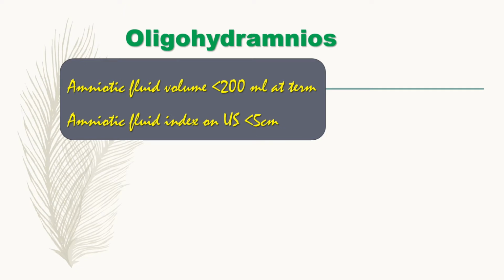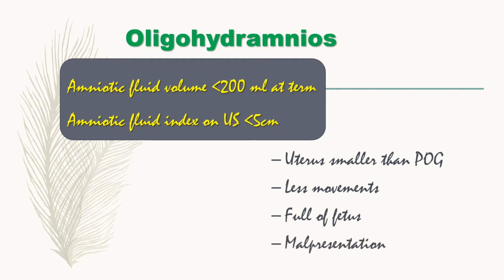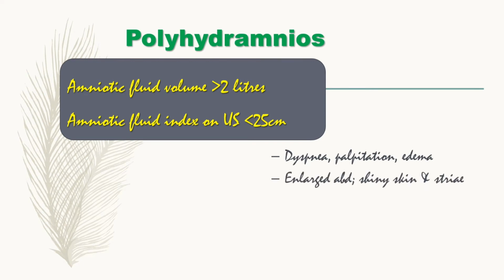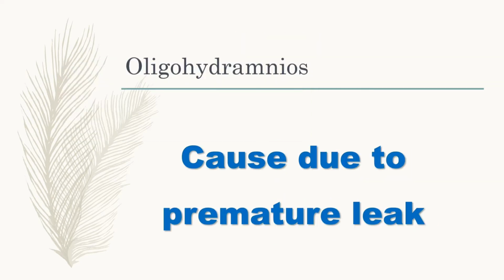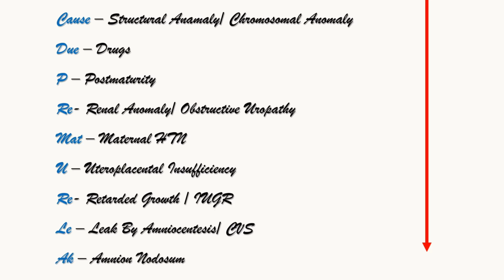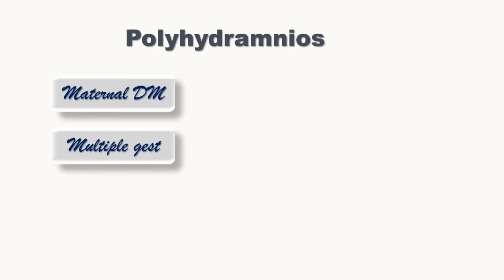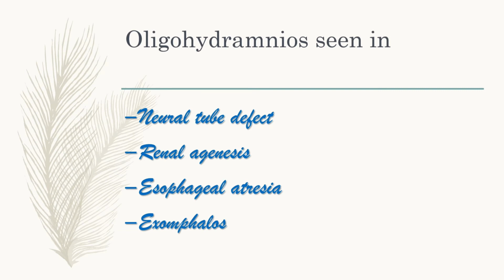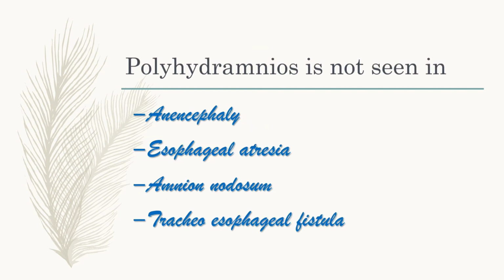Polyhydramnios & Oligohydramnios| Obstetrics| AIAPGET| NEET PG| AIIMS| JIPMER| INI-CET| FMGE| USMLE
In this video it has been discussed about polyhydramnios & oligohydramnios, its definition, causes and clinical features also it has been differentiated with mcqs.

Free test Link : 1 st test